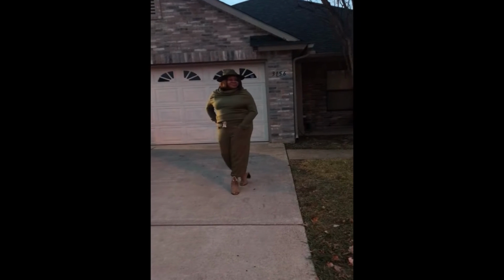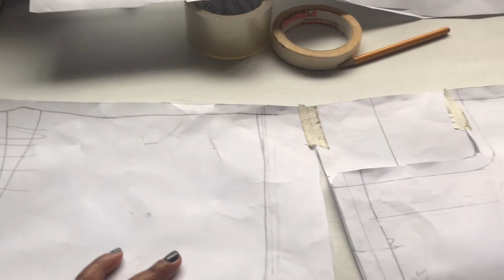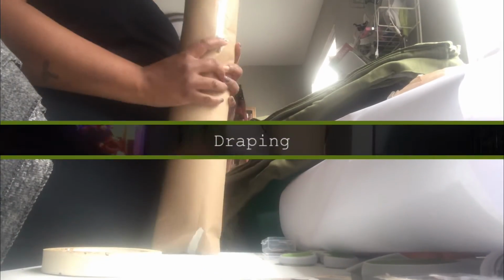Custom matching top and jogger pants/DIY/from scratch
I couldn’t find the actual link, but I got it from the Town East location in Mesquite, TX and it’s a cotton face and fleece back fabric.

God bless🙏🫶🏾❤️😘